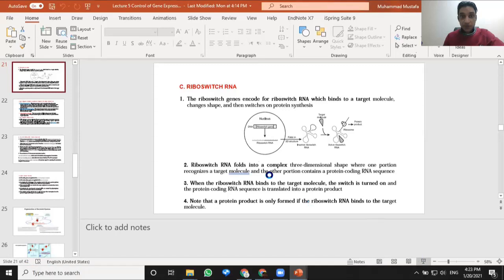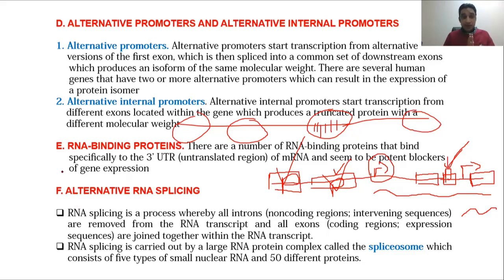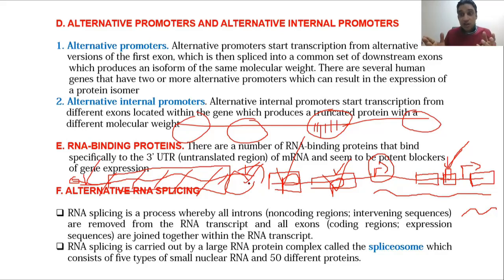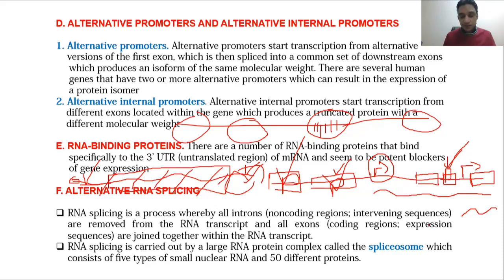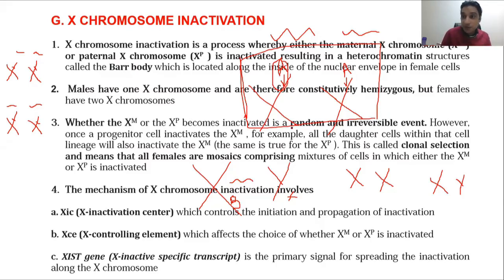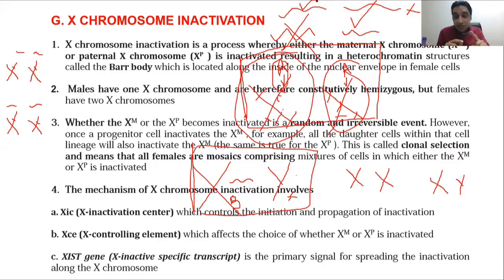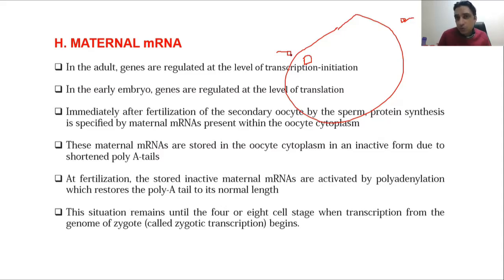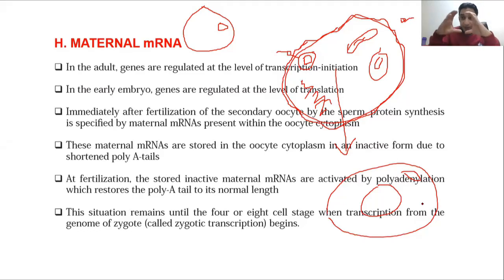Molecular Biology: Control of Gene Expression Part 4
Recroded talk relted to Control of Gene expression : alternate promoters, X-chromosome inactivation